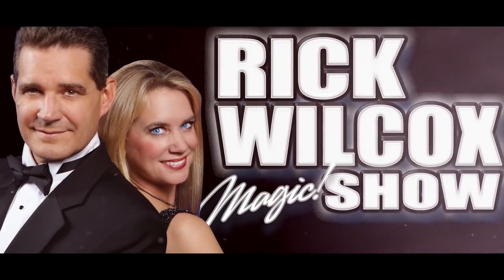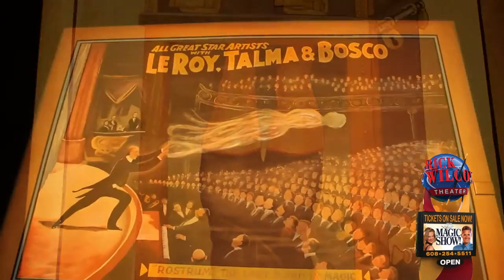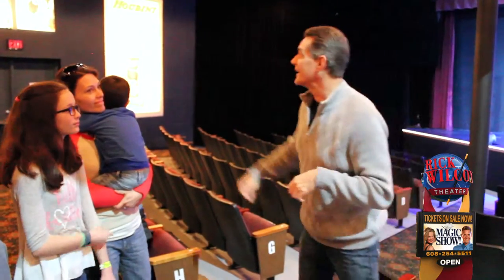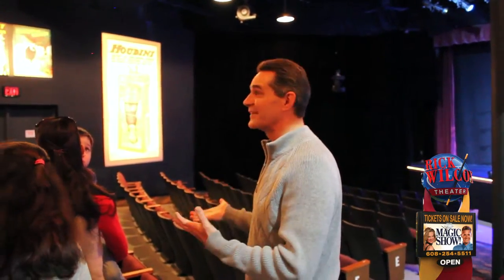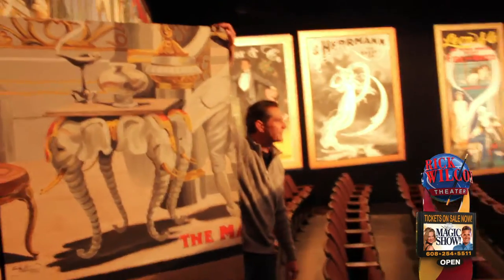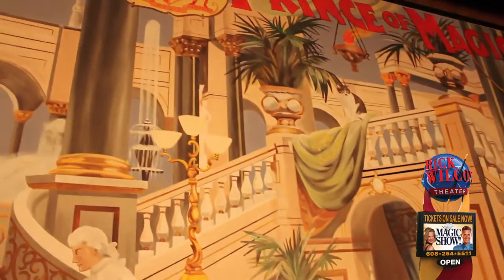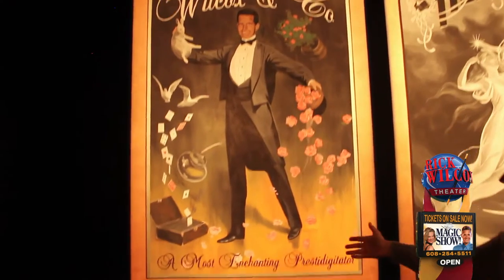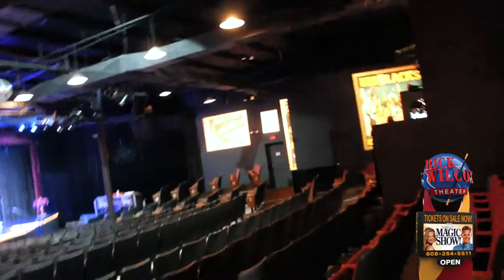Theater Paintings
Rick Wilcox talks about the unique paintings on the walls of the Rick Wilcox Theater and how they came to be...